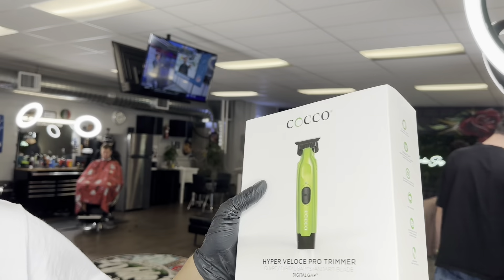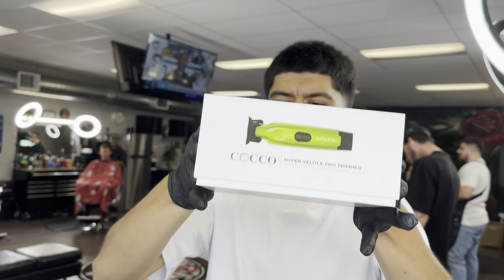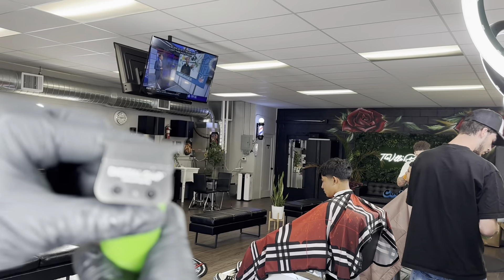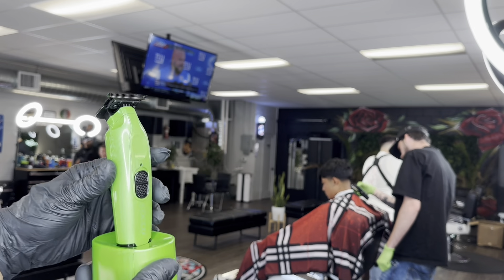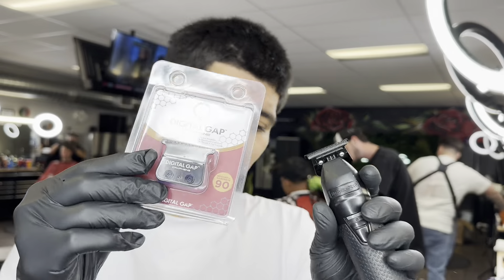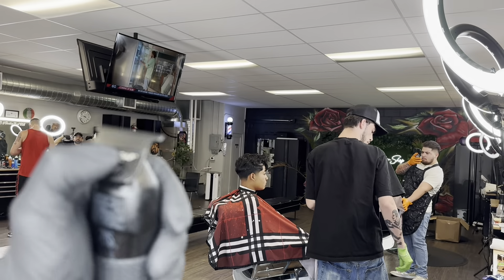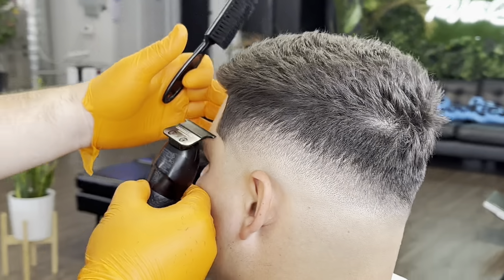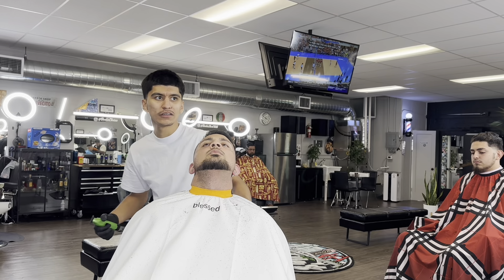New Cocco Digital Gap trimmers! ( HITTERZ )